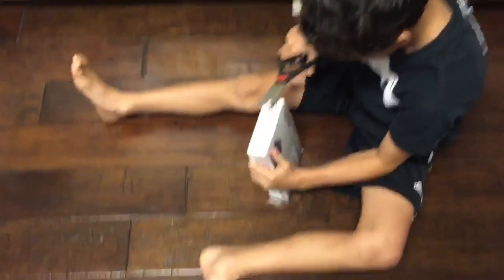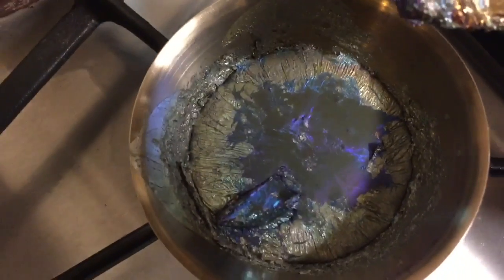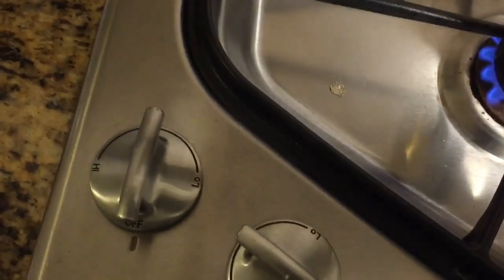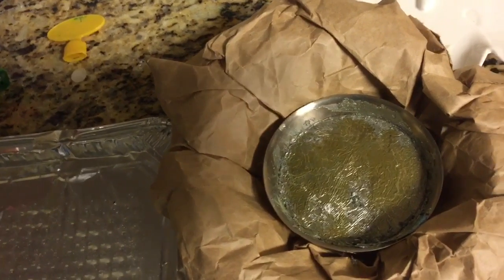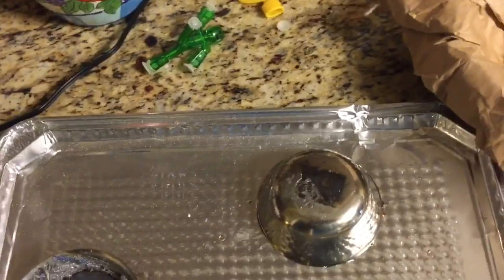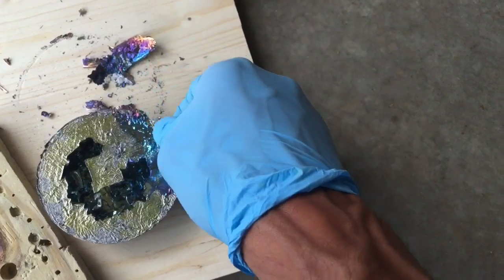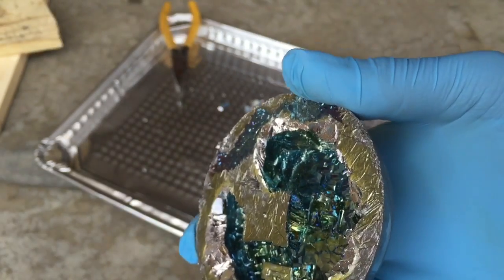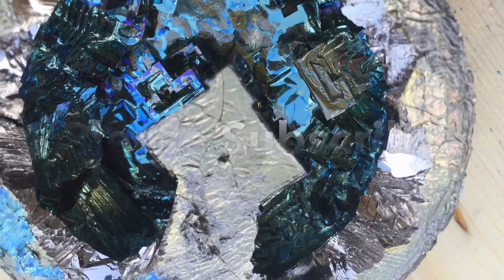Growing Bismuth Crystals on the Stove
Make beautiful bismuth crystals. Works best with slow cooling of high purity molten bismuth.